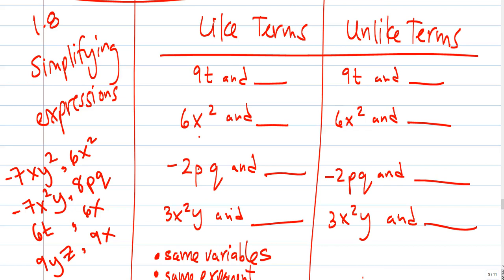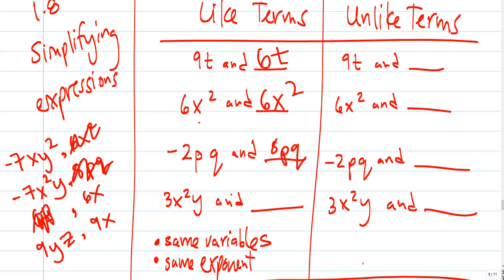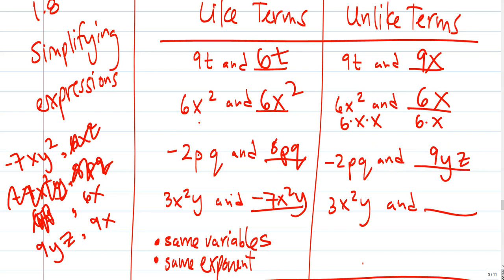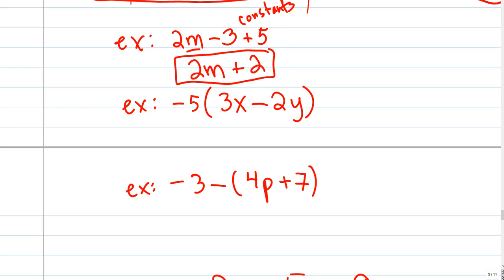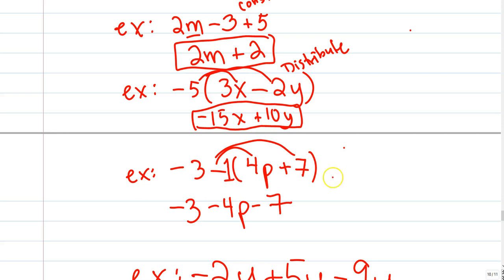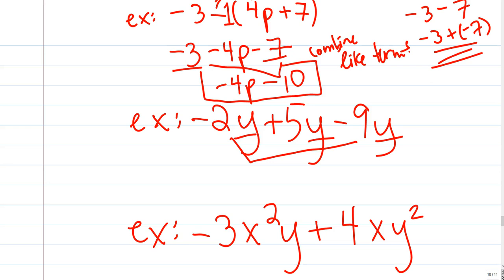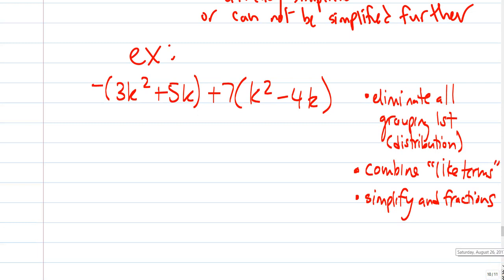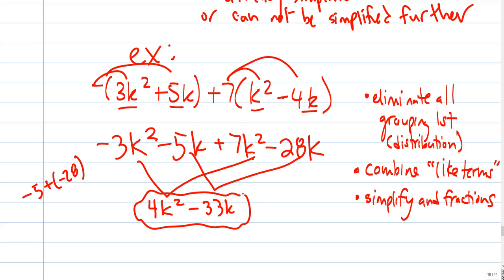P055 1 8 Simplifying Expression